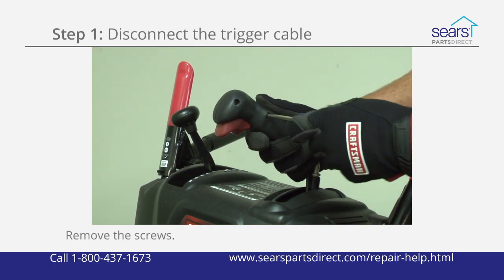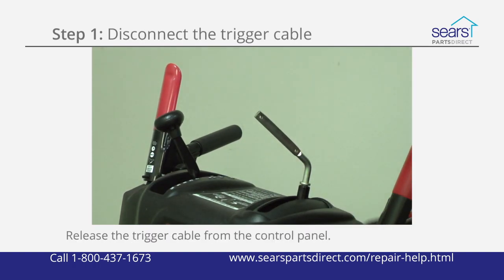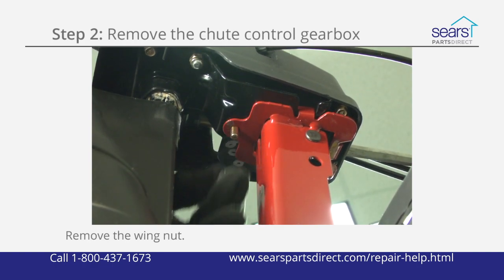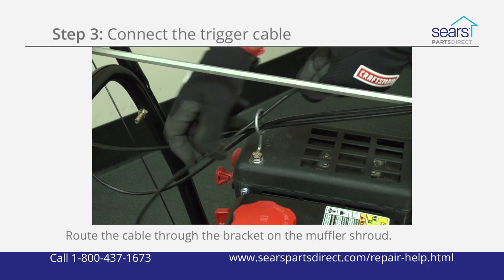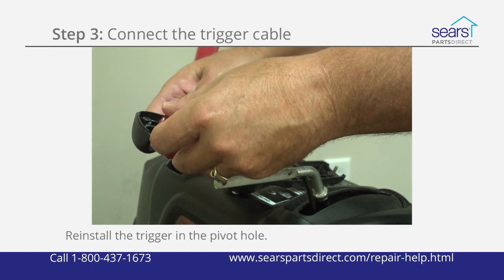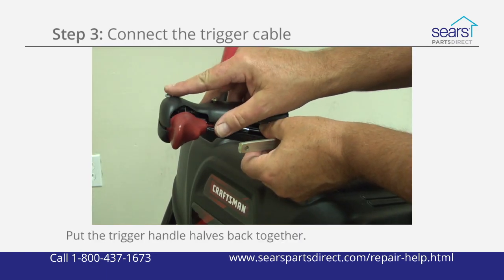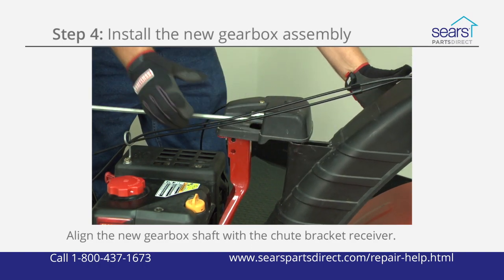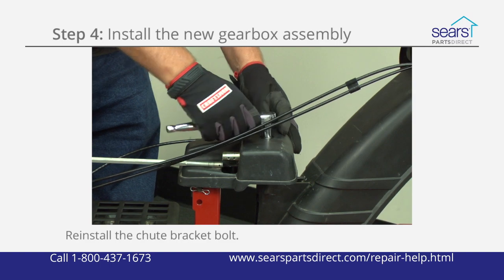Replacing a Chute Control Gearbox on a Snowblower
This video from Sears PartsDirect shows how to replace the chute control gearbox on a snowblower. The gearbox moves the discharge chute left or right as the joystick rotates the chute rod. If the chute control gearbox is damaged or stripped and the discharge chute won’t move, you can replace the gearbox using the steps in this video.

The video includes these parts. Look up your model to make sure you get the right parts for your snowblower.